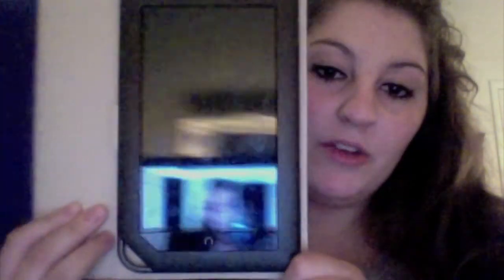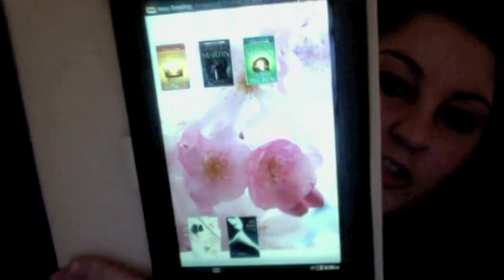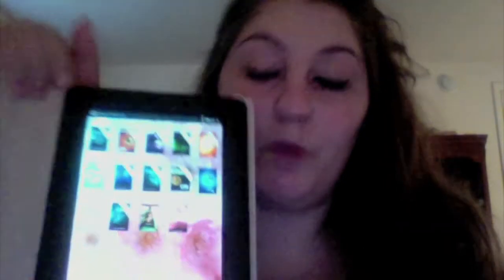My Nook "Book Shelves" Tour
In which I show you my Nook, the books on it and my thoughts about e-readers.